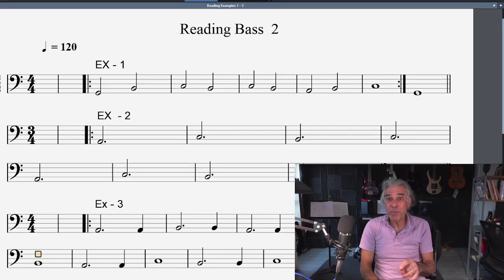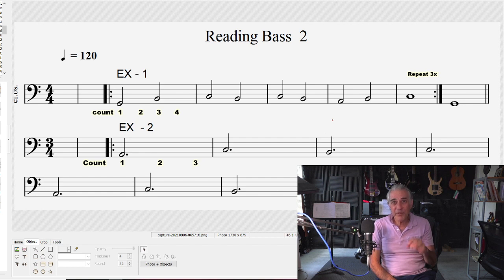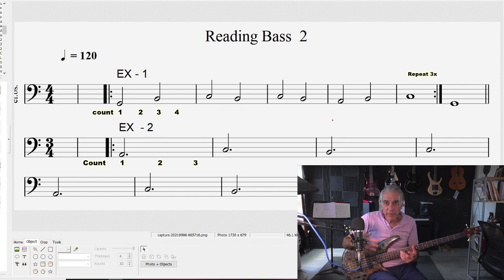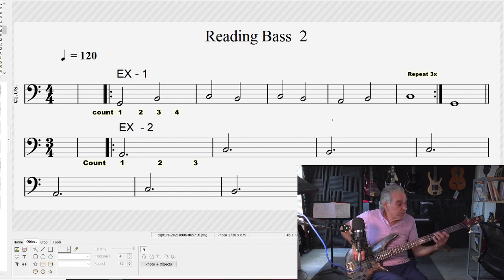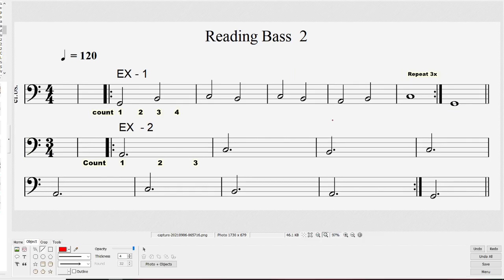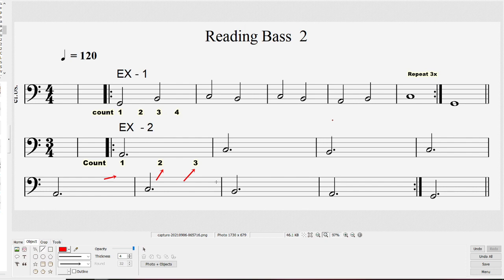Reading Bass Music 2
00:01 How to read Bass Music introduction
00:29 Example 1 / reading shortcuts
- Notes and Backing tracks fast and slow
00:56 Format Guide of the video
01:30 Counting the rhythms
02:01 Example 1 Backing Track Minus Bass
02:29 3/4 time Example 2 explained
3:57 Example 2 minus Bass
4:28 Example 3 Minus Bass
5:24 Example 4 Minus Bass
6:04 Example 5 Minus Bass
6:43 Examples 1 - 5 Minus Bass Medium Fast 160 BPM